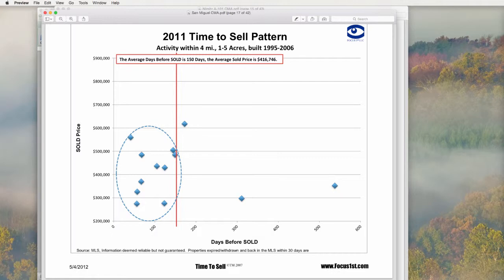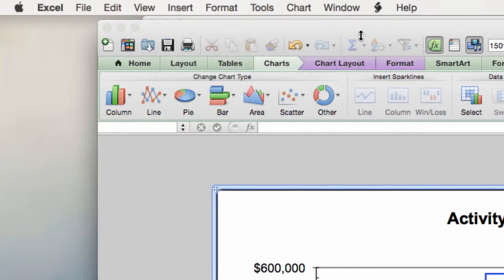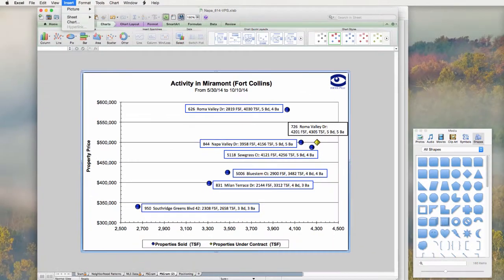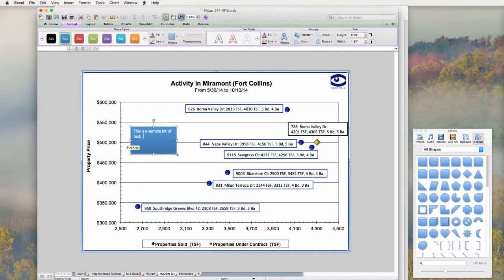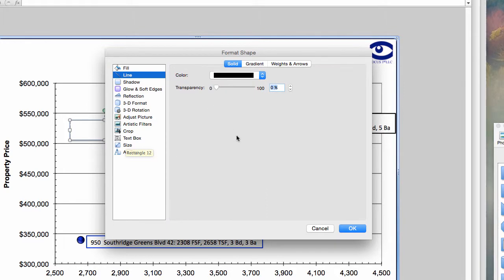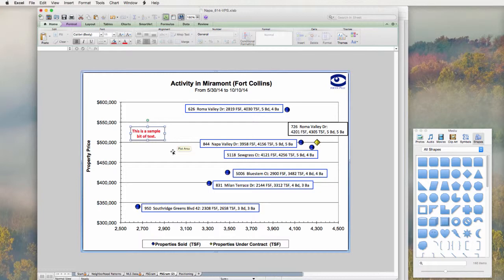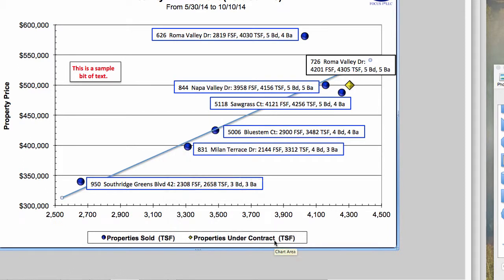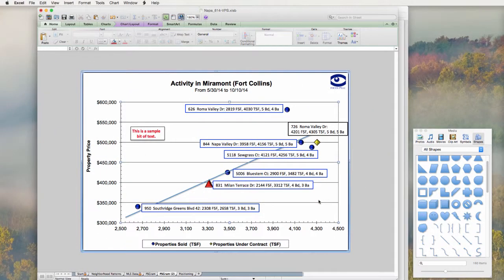Adding Graphics To Your Graph in The Visual Pricing System - Mac Edition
This short tutorial shows how to add graphics on the Visual Pricing System Charts, when using the MAC.  The Visual Pricing System is from Focus 1st, LLC, the premieri software for Real Estate Professionals.